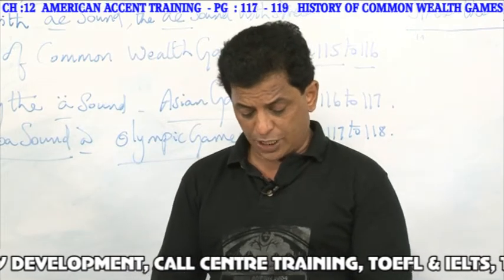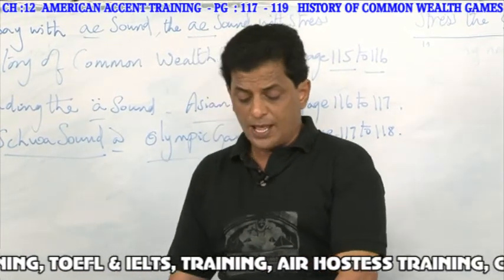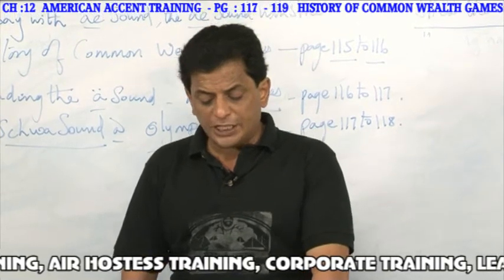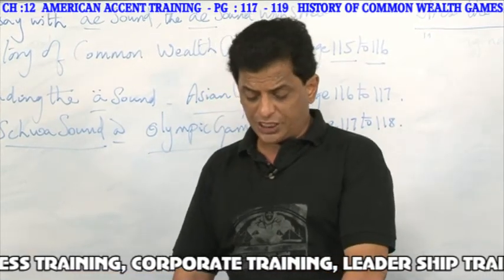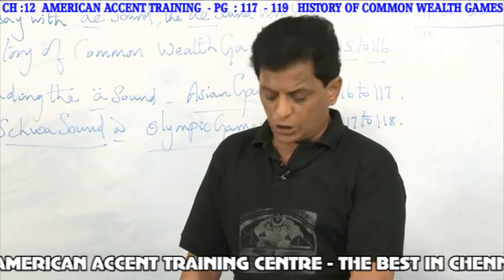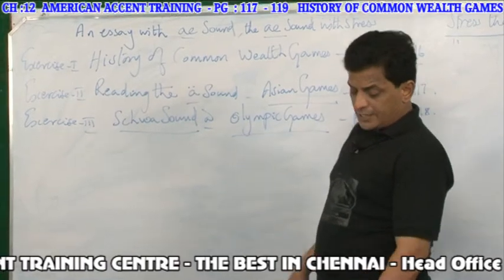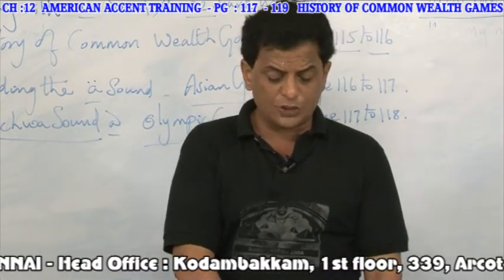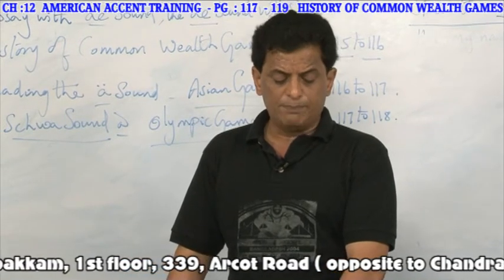AMERICAN ACCENT TRAINING INSTITUTION IN CHENNAI- PH:9840749872